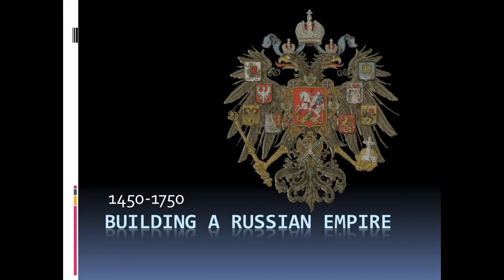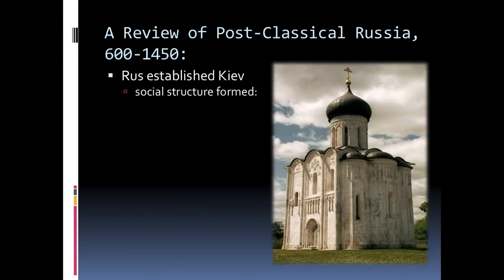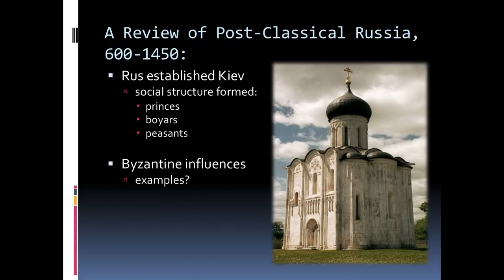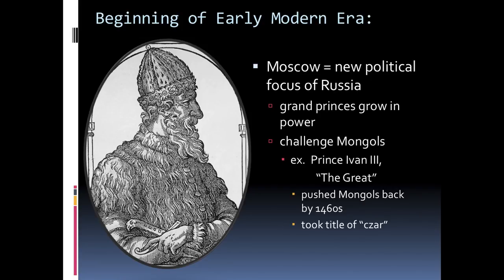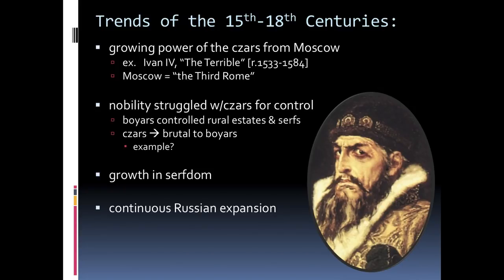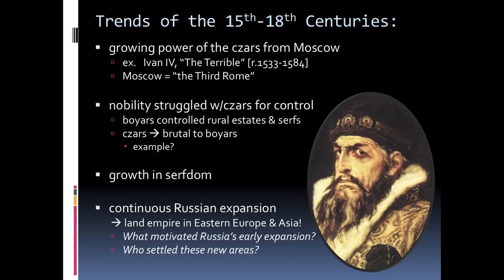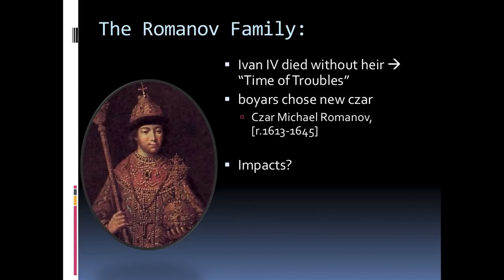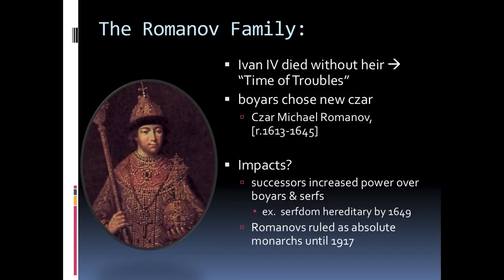AP: An Introduction to Early Modern Russia, c1450-c1650